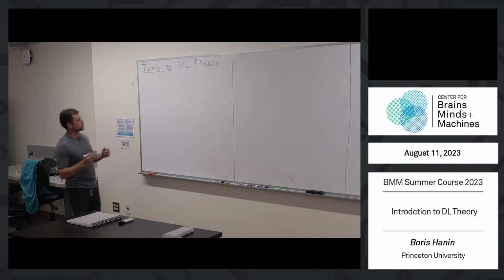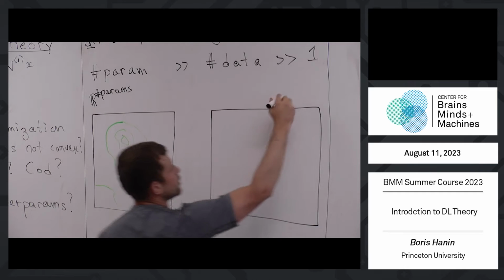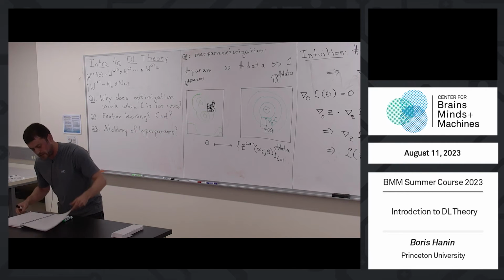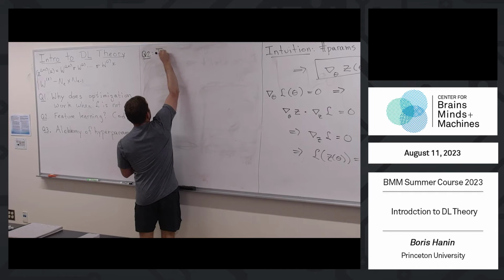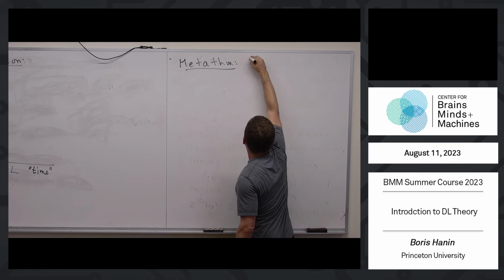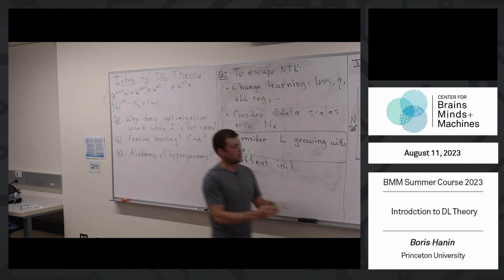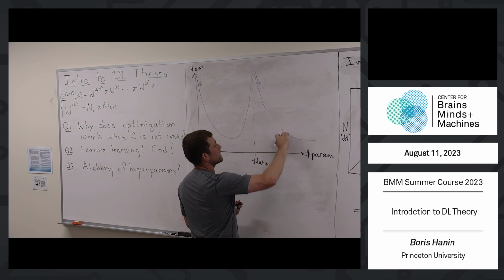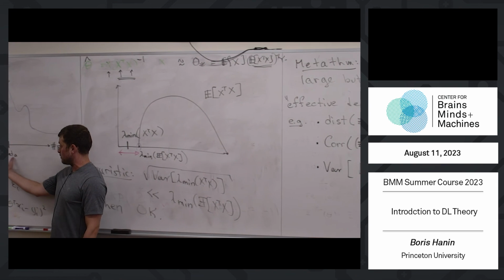Introduction to Deep Learning Theory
Boris Hanin, Princeton University